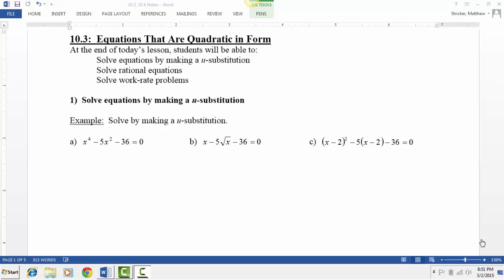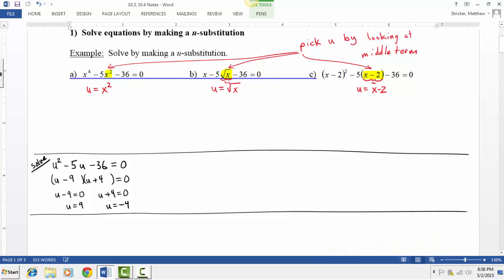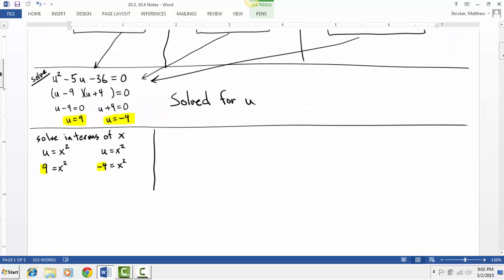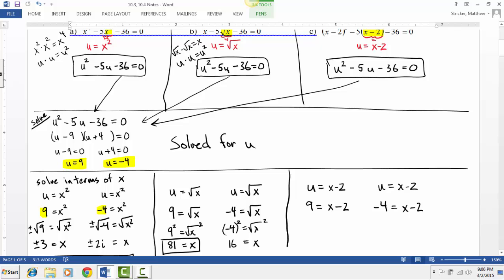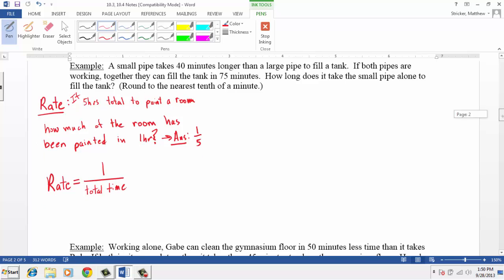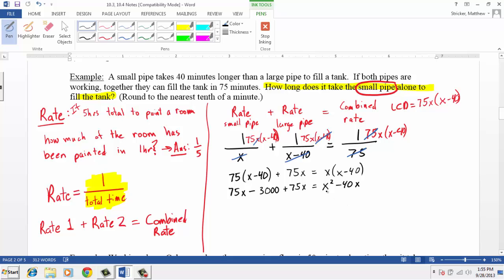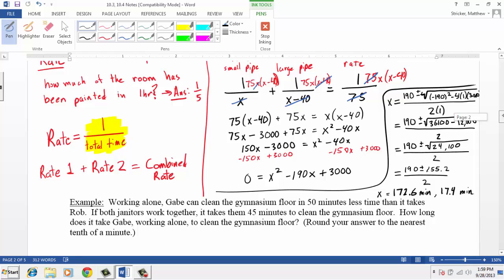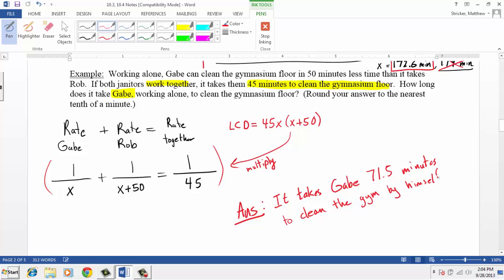Section 10.3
Equations that are in Quadratic From